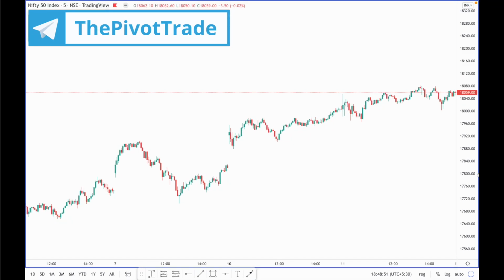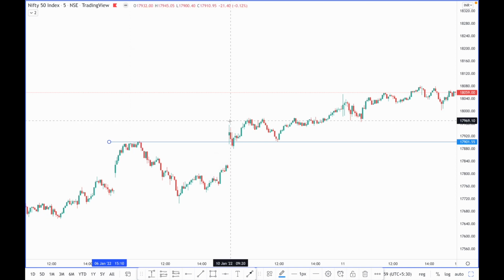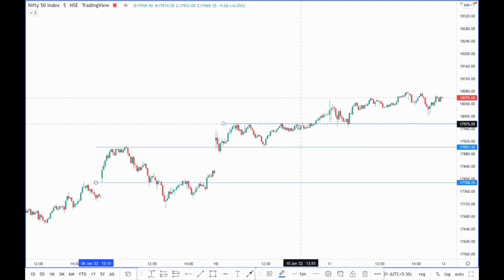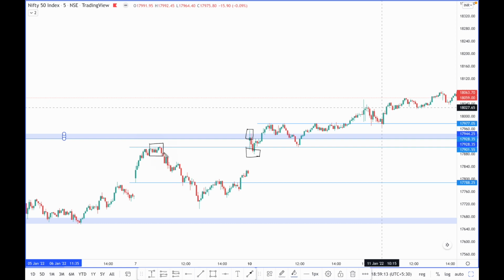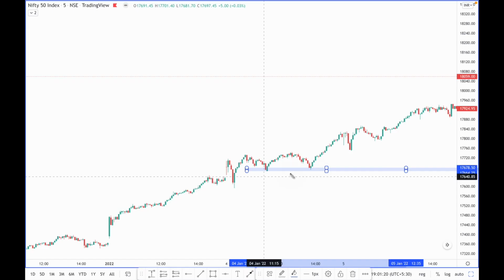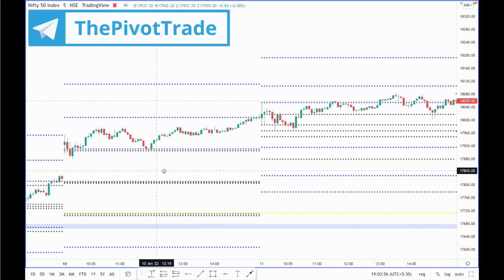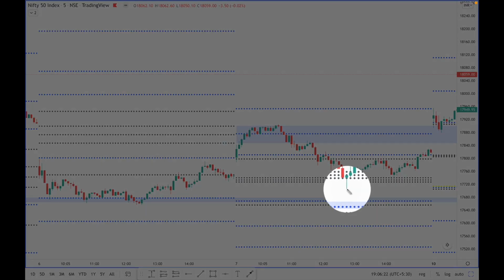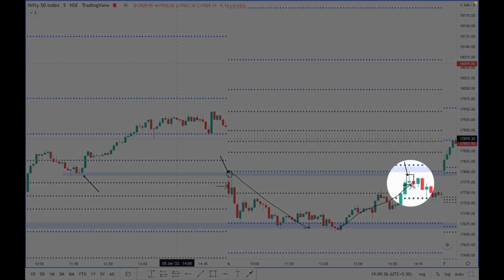How To Mark Support, Resistance, Supply Zone, Demand Zone, Virgin CPR On Your Charts!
Learn how to draw support, resistance, supply and demand zones on your charts like pros! Don’t miss any important levels. Don’t take losses just because you shorted into support, or went long into resistance.

Learn how to mark virgin CPR. It can act as the most powerful resistance or support on the chart.

Learn how to mark U-Turns on the chart and Break Out lines, which can act as the most powerful resistance or support levels on the chart.

Learn to look at charts comprehensively. Spend hours observing charts and price action.

To learn about trading, read the following excellent books that I learnt from :

1. Trading In The Zone by Mark Douglas
2.  Secrets Of A Pivot Boss by Franklin Ochoa
3. How to Make Money in Intraday Trading
4. The Logical Trader: Applying a Method to the Madness
5. Japanese Candlestick Charting Techniques

It is strongly recommended that you take guidance and formal advice only from licensed professionals working in the finance sector, more specifically in the stock market neither of which the maker of this video is.